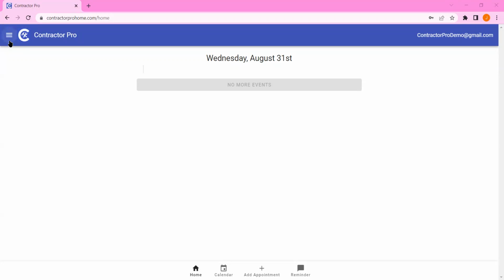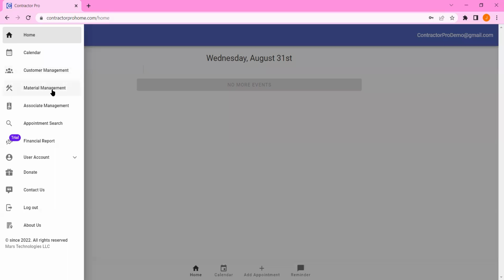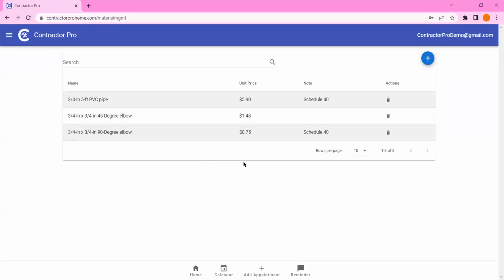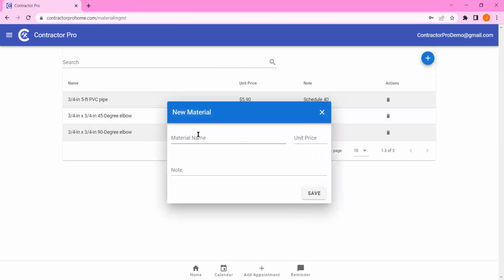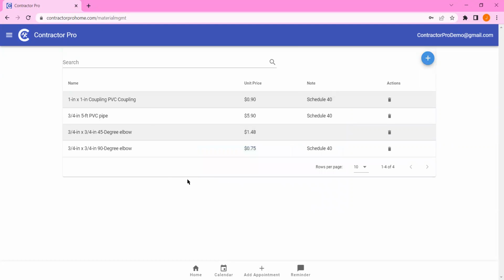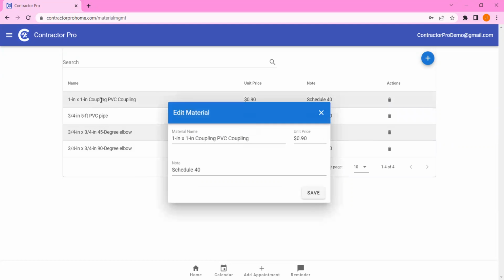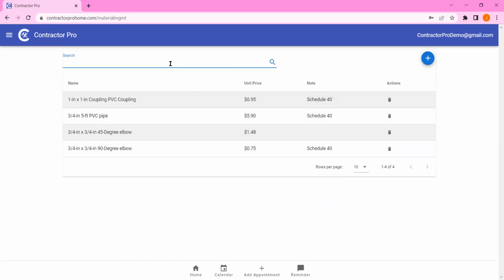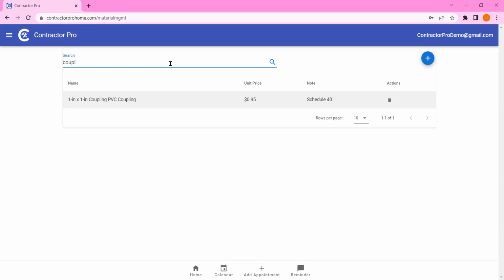Contractor Pro Material Management Walk-through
This video shows how to use material management in Contractor Pro.

Contractor Pro is the most comprehensive job scheduling tool for contractor professionals.

It is free to sign up and use. No subscription fees forever.

You can download contractor Pro from Apple App Store or Google Play Store. Search the keyword, "Contractor Pro App".